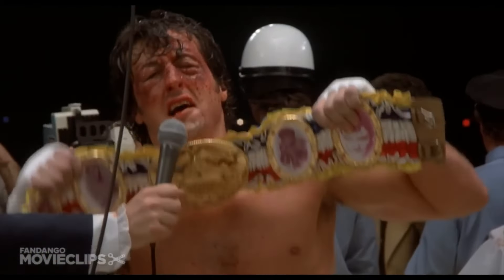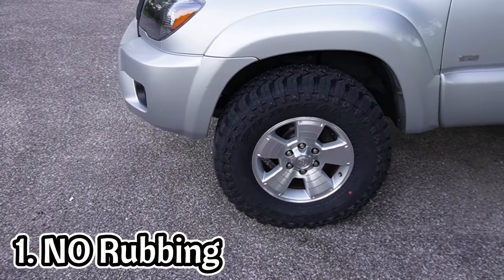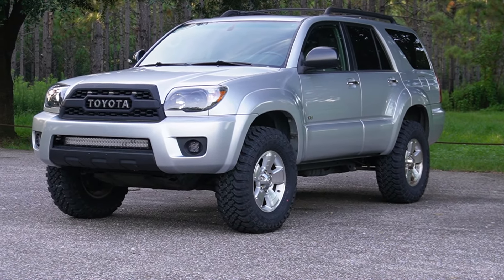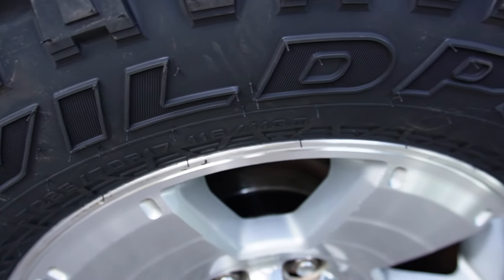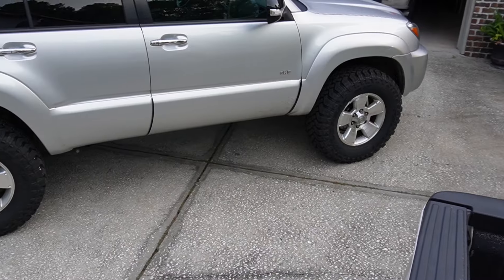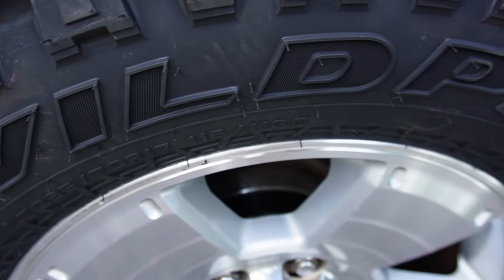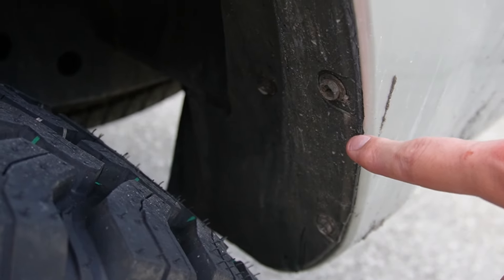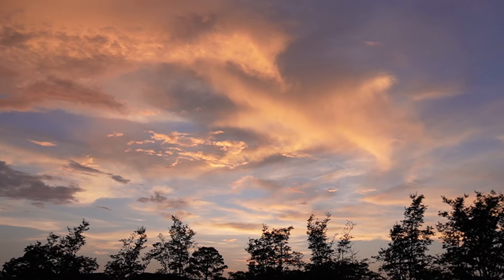How I Fit 33 Inch Tires on a 4th Gen 4Runner (285s)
In this video, I walk you through the process of fitting 33" tires (285/70/R17) on my 4th Gen Toyota 4Runner. Whether you're looking to enhance your off-road capabilities or simply want a more aggressive stance, I'll show you the steps I took to achieve a seamless installation. Tune in to see how you can transform your 4Runner with offroad tires!

My goals for fitting these tires:
1. No Rub
2. No Body Mount Chop
3. No Aftermarket Upper Control Arms
4. No Body Lift

I learned so much through the entire process!